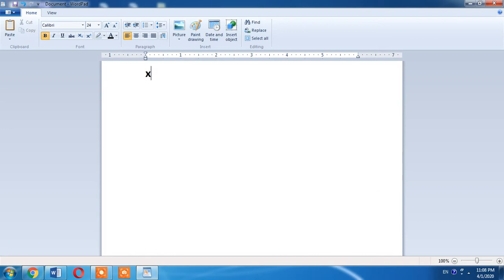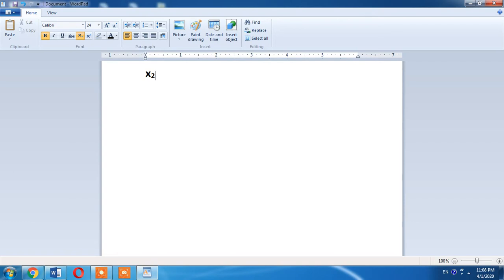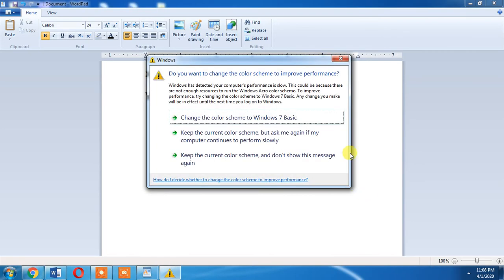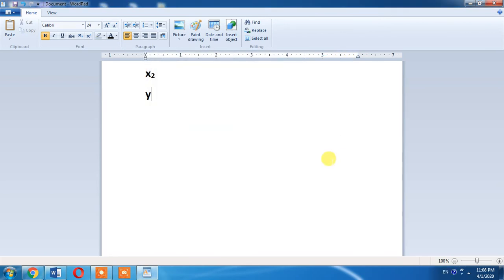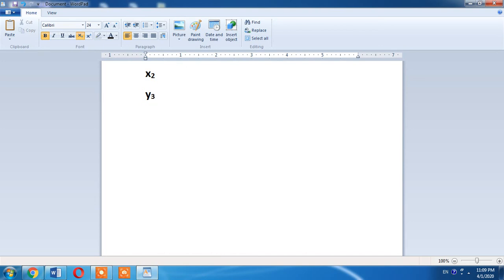How To Type Subscripts with Your Keyboard | Type All Subscript Characters With Your Keyboard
This Tutorial of keyboard typing shows how to write subscript characters with the help of your keyboard. You will learn how to type superscripts